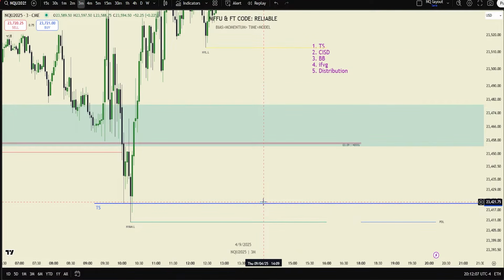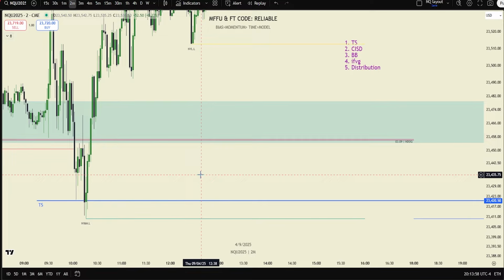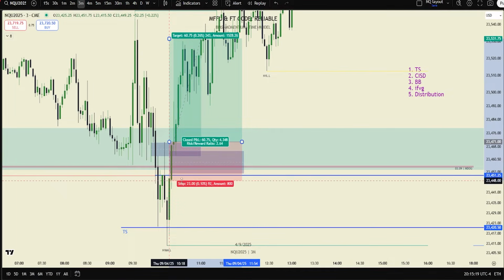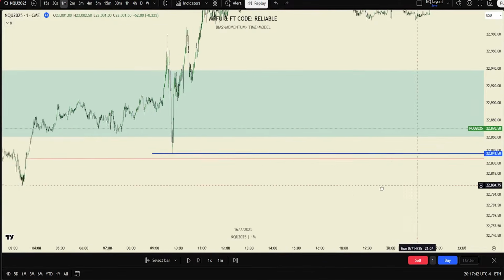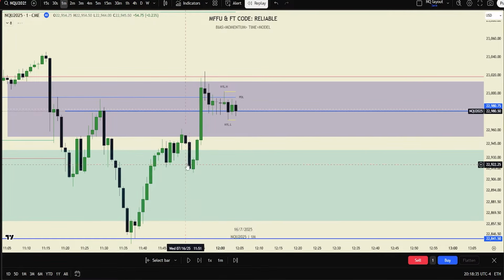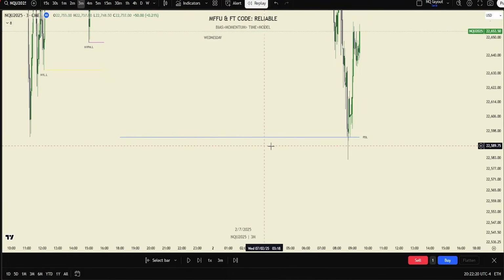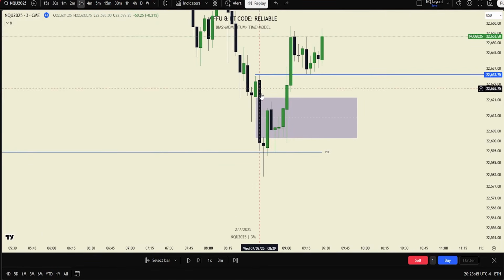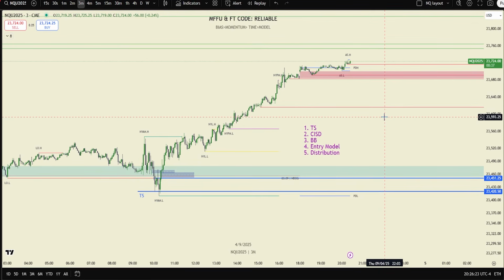the SMR video you've all been asking for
CODE: RELIABLE for the best discount on MyFundedFutures and FundingTicks